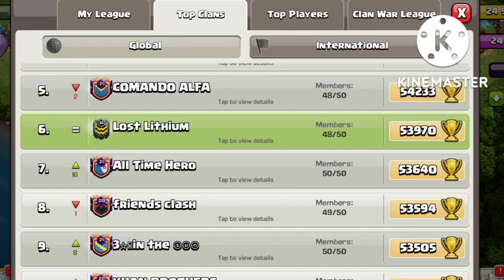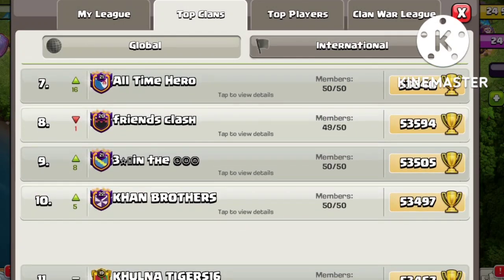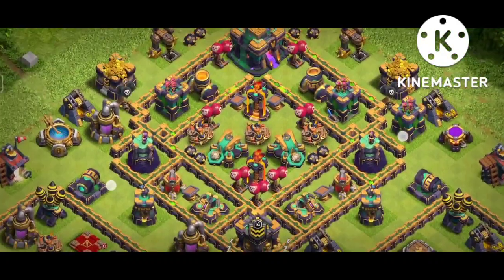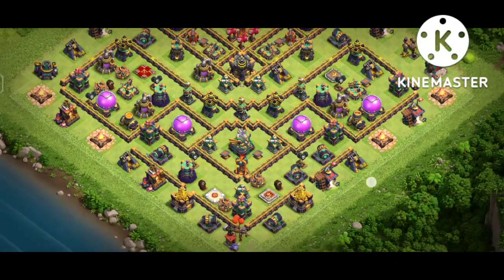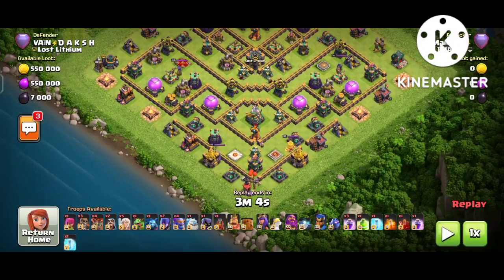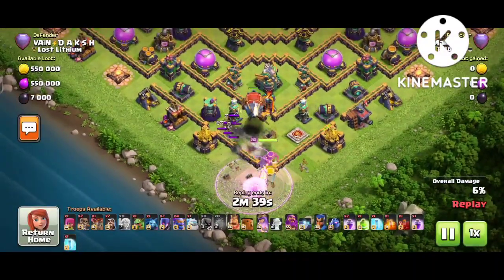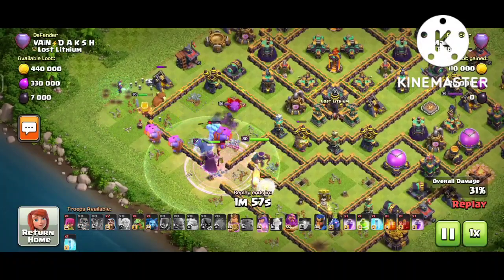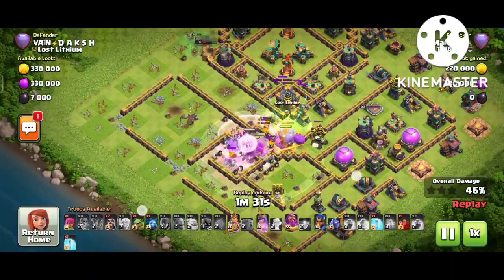999% 50 1 Star Gaku Th14 War CWL Legend Base With Link | Th14 Trophy Pushing Base | CoC 2022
999% 50 1 Star Gaku Th14 War CWL Legend Base With Link | Th14 Trophy Pushing Base | CoC 2022